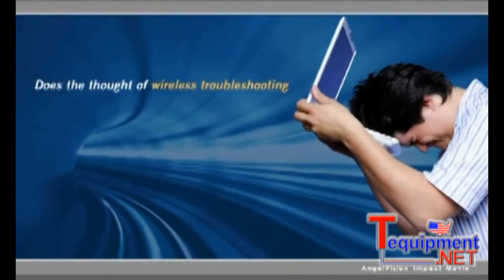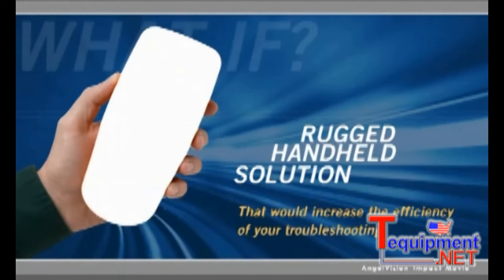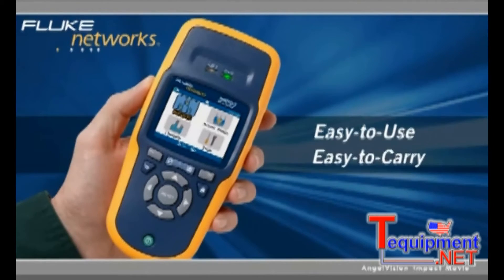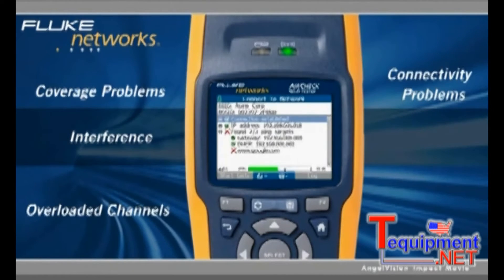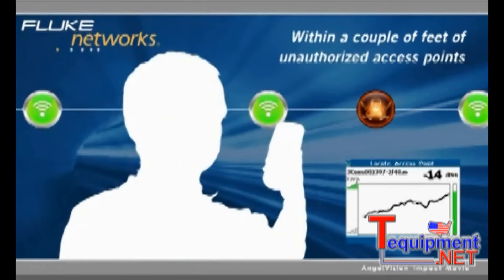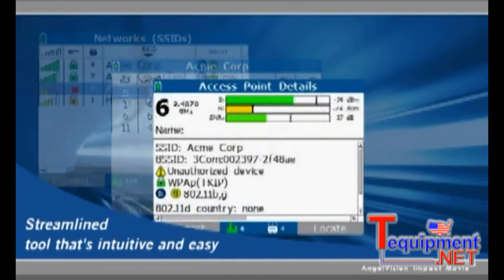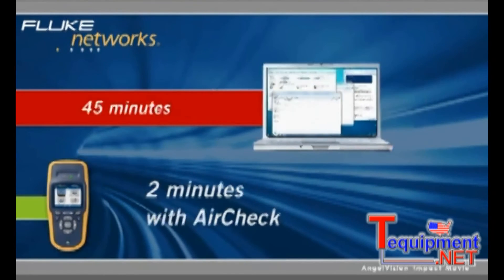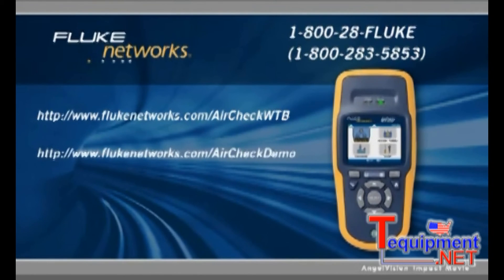Fluke Networks AirCheck Wi-Fi Tester Makes Wireless Troubleshooting Simple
AirCheck allows network professionals to quickly verify and troubleshoot 802.11 a/b/g/n networks. Designed specifically for dispatched troubleshooting, AirCheck simplifies wireless testing by providing:

    * Just a few clicks to the answers needed with streamlined, guided troubleshooting

    * An instant view to required test results including network availability, connectivity, utilization, security settings, rogue hunting, and interference detection

    * A rugged, purpose-built Wi-Fi tester that's easy to use and easy to carry

Video by Fluke Networks